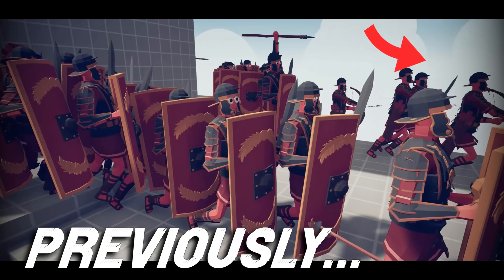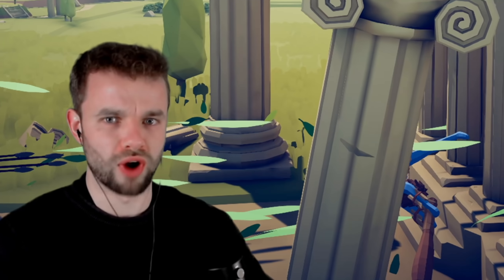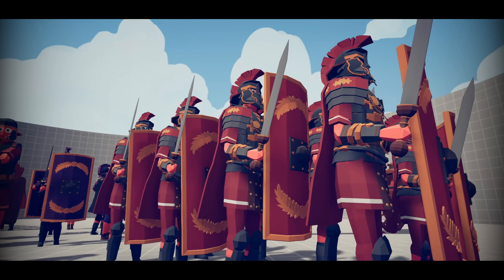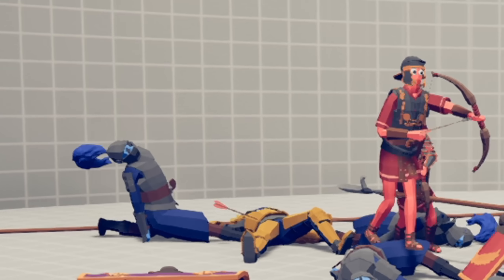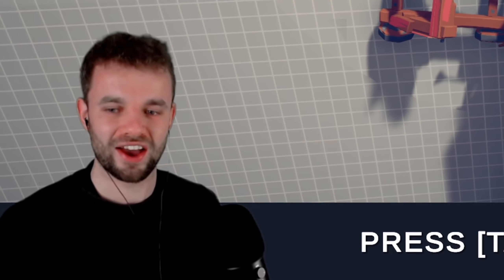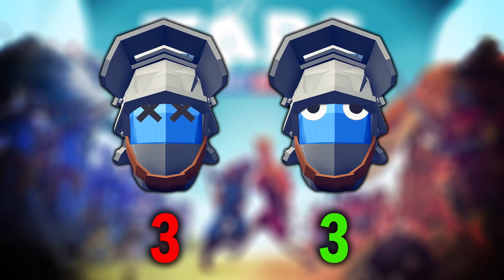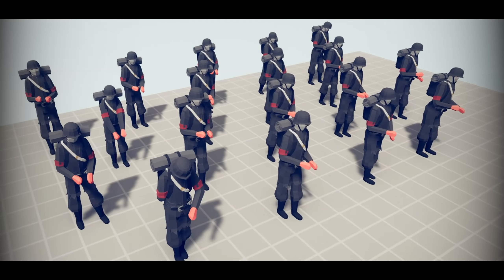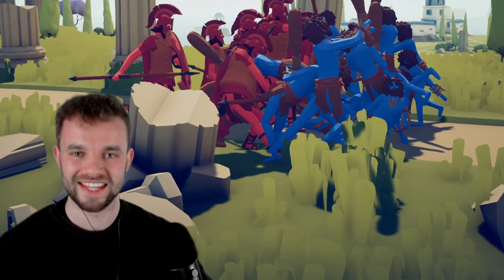Medieval KNIGHT vs Literally Everything Else... TABS Totally Accurate Battle Simulator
The MEDIEVAL faction is back... but it's bigger and better than ever! With new secret units and a whole lot of armour. This epic new totally accurate battle simulator faction is going to take on the whole TABS village!

In an effort to step up my totally accurate battle simulator gameplay and make sure my tabs battles don't get repetative, i have begun to add a bunch of new tabs factions and new tabs units to the roster. Obviously these tabs mods were download for free from the steam workshop but either way, a tabs mod is a tabs mod am I right.. the tabs unit creator update was the single best thing to happen to the tabs community! Here's to hoping for the next new tabs update. As i was saying in this ramble.. these new faction sna dnew units include some epic tabs modded units and tabs new secret units than cant just be made in the unit creator. This should help shake things up a bit!

I feel like the tabs emdieval faction is lacking a bit, so this new medieval factions with tabs medieval units will make for some really interesting battles. These medieval knights have a lot of health but are quite slow.. although this is a late medieval faction so they have cannons too. We call them the Ironclad.. seeing as the tabs mod I downloaded is called the tabs ironclad faction lol.

Timestamps:
0:00 – TABS Medieval VS All Armies Intro
0:31 – Sponsored by Opera GX
1:52 – TABS Egyptian faction
3:22 – TABS Tribal faction
4:47 – TABS Roman faction
5:50 – TABS Aztec faction
6:32 – TABS Korean faction
7:20 – I'm livestreaming right now
7:34 – TABS Gaul faction
8:28 – TABS Spartan faction
10:08 – TABS Chinese faction
11:25 – TABS Zombie faction
12:13 – Subscribe, Like & Comment pls :)